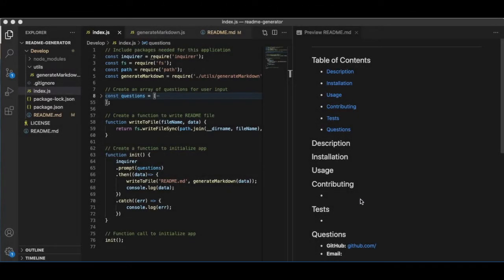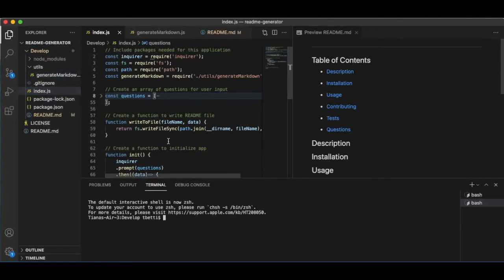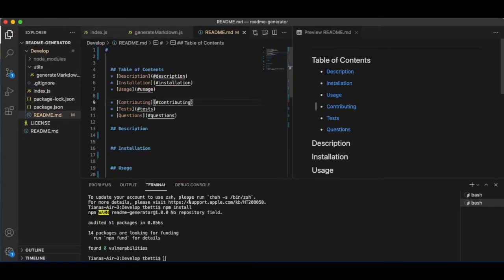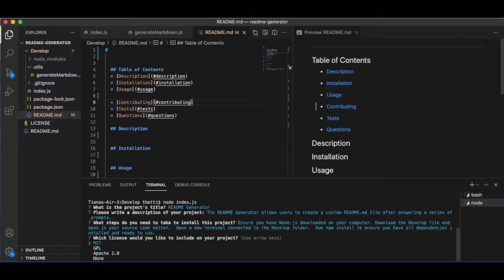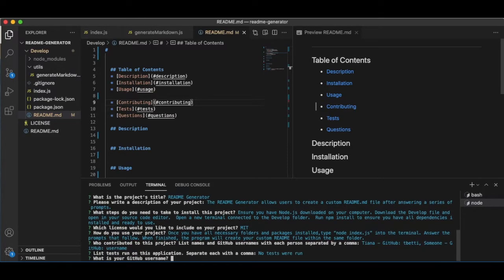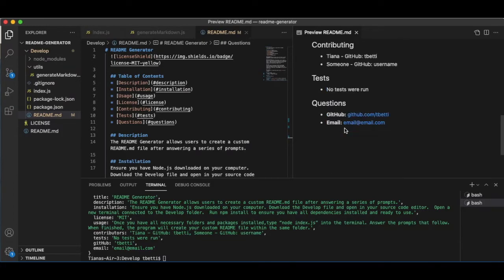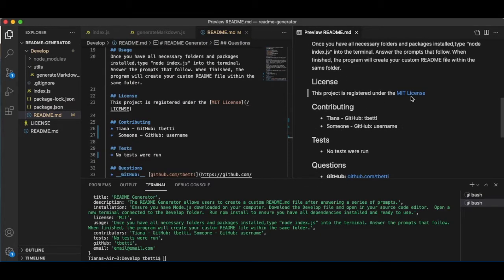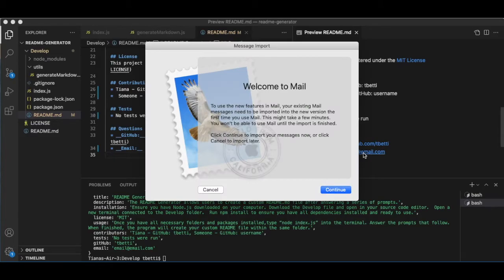README Generator - Using Node.js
How to run the README Generator application using Node.js and the terminal command line.